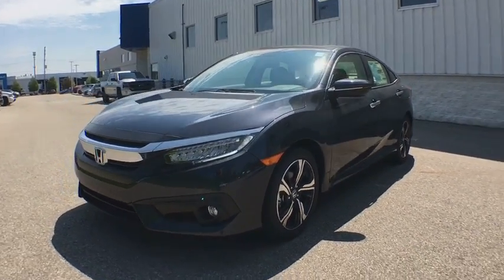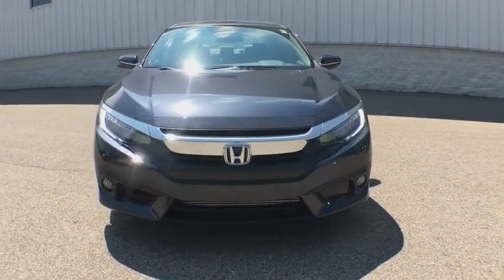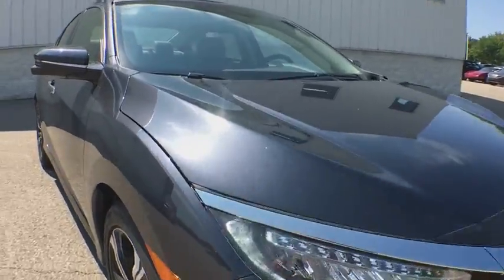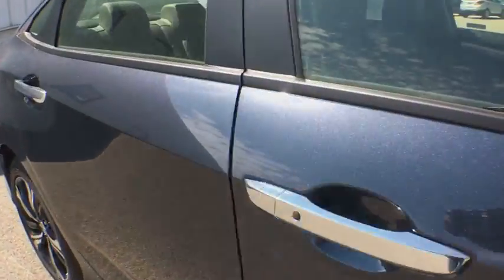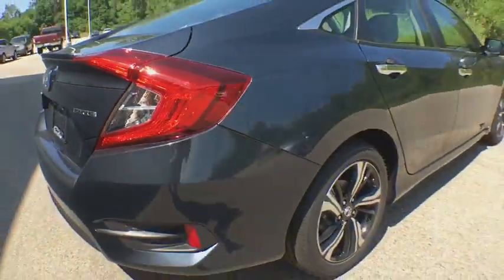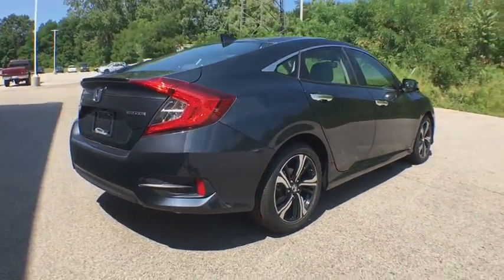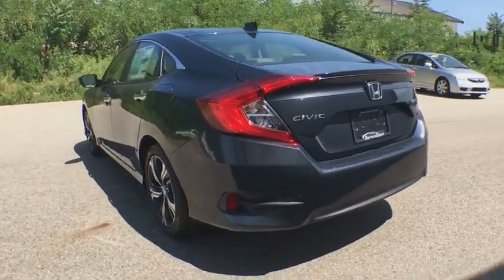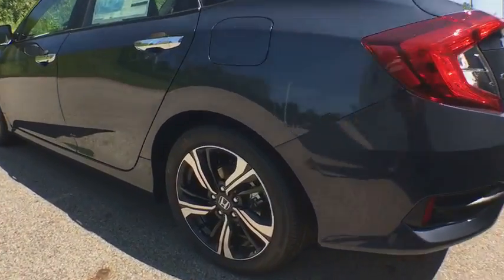2018 Honda Civic Sedan Muskegon, Grand Rapids, Kalamazoo, Holland, Grandville, MI 18H1119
2018 Honda Civic Sedan available in Muskegon, Michigan at Betten Baker Honda. Servicing the Grand Rapids, Kalamazoo, Holland, Grandville, MI area.
2018 Honda Civic Sedan Touring - Stock#: 18H1119 - VIN#: JHMFC1F96JX024372

Contact Betten Honda today for information on dozens of vehicles like this 2018 Honda Civic Sedan Touring. This vehicle won't last long, take it home today. You've found the one you've been looking for. Your dream car. This is about the time when you're saying it is too good to be true, and let us be the one's to tell you, it is absolutely true. This is the one. Just what you've been looking for.
1 LCD Monitor In The Front,Radio: 450-Watt AM/FM/HD/SiriusXM Audio System -inc: 9 speakers, subwoofer, 7-inch display w/high-resolution WVGA (800x480) electrostatic touch-screen and customizable feature settings, Honda Satellite-Linked Navigation System w/voice recognition, Honda HD digital traffic, turn-by-turn directions, compass and Song By Voice (SBV), Bluetooth HandsFreeLink, Bluetooth streaming audio, radio data system (RDS), speed-sensitive volume control (SVC), 1.5-amp USB smartphone/audio interface in front, 1.0-amp USB audio interface port in center console, HondaLink, Apple CarPlay integration, Android Auto integration, Pandora compatibility, SMS text message function, illuminated steering wheel-mounted audio controls and navigation controls and body-colored fin-type roof-mounted antenna,450w Regular Amplifier,Hondalink Real-Time Traffic Real-Time Traffic Display,Radio w/Seek-Scan and Clock,Grille w/Chrome Bar,Wheels: 17 Alloy,Wheels w/Machined w/Painted Accents Accents,Compact Spare Tire Mounted Inside Under Cargo,Speed Sensitive Rain Detecting Variable Intermittent Wipers,Body-Colored Power Heated Side Mirrors w/Manual Folding and Turn Signal Indicator,Light Tinted Glass,Body-Colored Rear Bumper,Front Fog Lamps,Trunk Rear Cargo Access,Chrome Door Handles,Fully Galvanized Steel Panels,Tires: P215/50R17 91H AS,Chrome Side Windows Trim,Clearcoat Paint,Fully Automatic Aero-Composite Led Low/High Beam Daytime Running Headlamps w/Delay-Off,Express Open/Close Sliding And Tilting Glass 1st Row Sunroof w/Sunshade,Steel Spare Wheel,Body-Colored Front Bumper,Fixed Rear Window w/Defroster,Lip Spoiler,Seats w/Leatherette Back Material,HVAC -inc: Underseat Ducts,Leatherette Door Trim Insert,Day-Night Auto-Dimming Rearview Mirror,Perimeter Alarm,Digital/Analog Display,FOB Controls -inc: Trunk/Hatch/Tailgate and Remote Engine Start,Distance Pacing w/Traffic Stop-Go,1 12V DC Power Outlet,Engine Immobilizer,Leather Seat Trim,Rear Cupholder,Remote Releases -Inc: Power Cargo Access,Leather/Metal-Look Gear Shift Knob,Gauges -inc: Speedometer, Odometer, Tachometer, Turbo/Supercharger Boost, Trip Odometer and Trip Computer,Power Fuel Flap Locking Type,Dual Zone Front Automatic Air Conditioning,Trip Computer,Driver And Passenger Visor Vanity Mirrors w/Driver And Passenger Illumination,Full Floor Console w/Covered Storage and 1 12V DC Power Outlet,Leather/Metal-Look Steering Wheel,Proximity Key For Doors And Push Button Start,Remote Keyless Entry w/Integrated Key Transmitter, Illuminated Entry, Illuminated Ignition Switch and Panic Button,Valet Function,Air Filtration,Outside Temp Gauge,Power 1st Row Windows w/Driver And Passenger 1-Touch Up/Down,Reclining Heated Front Bucket Seats -inc: driver seat 8-way power adjustment, front passenger seat 4-way power adjustment and adjustable head restraints,Delayed Accessory Power,Manual Tilt/Telescoping Steering Column,Sliding Front Center Armrest and Rear Center Armrest,Front Map Lights,Power Door Locks w/Autolock Feature,Systems Monitor,Cargo Space Lights,Carpet Floor Trim and Carpet Trunk Lid/Rear Cargo Door Trim,Power Rear Windows,60-40 Folding Bench Front Facing Heated Fold Forward Seatback Rear Seat,Fixed Rear Head Restraints,Fade-To-Off Interior Lighting,Full Cloth Headliner,Driver Foot Rest,Instrument Panel Bin, Driver / Passenger And Rear Door Bins,Front Cupholder,Full Carpet Floor Covering -inc: Carpet Front And Rear Floor Mats,Cruise Control w/Steering Wheel Controls,Compass,Glove Box,Interior Trim -inc: Metal-Look Instrument Panel Insert, Metal-Look Door Panel Insert, Metal-Look Console Insert and Metal-Look Interior Accents,1 Seatback Storage Pocket,Gas-Pressurized Shock Absorbers,Transmission: Continuously Variable (CVT),4.81 Axle Ratio,Engine: 1.5T I-4 DOHC 16-Valve,Transmission w/Driver Selectable Mode,Front And Rear Anti-Roll Bars,Front-Wheel Drive,Strut Front Suspension w/Coil Springs,Multi-Link Rear Suspension w/Coil Springs,12.4 Gal. Fuel Tank,4-Wheel Disc Brakes w/4-Wheel ABS, Front Vented Discs, Brake Assist, Hill Hold Control and Electric Parking Brake,Quasi-Du